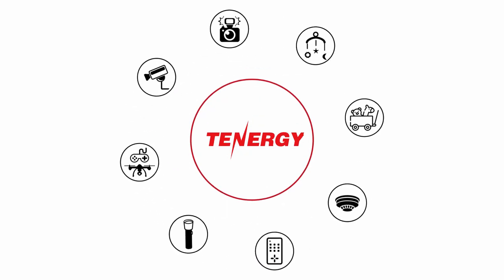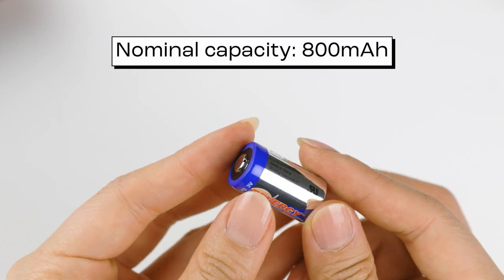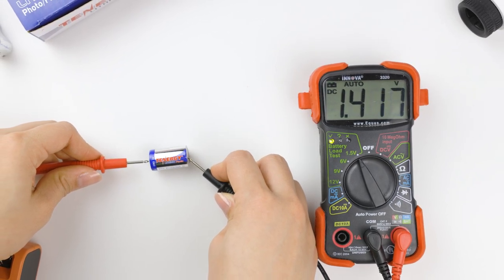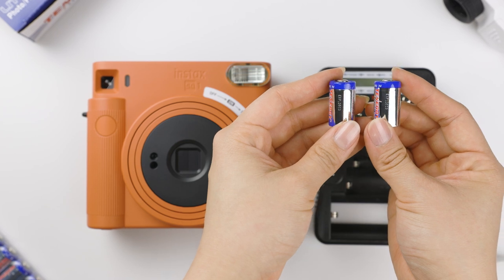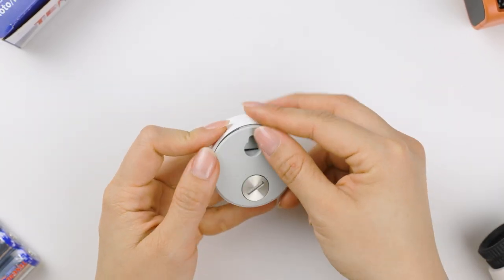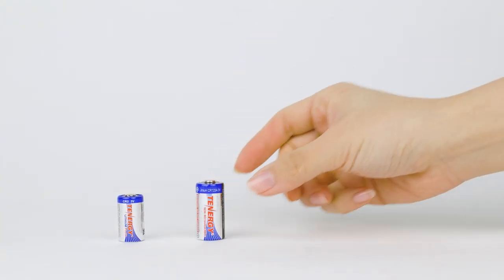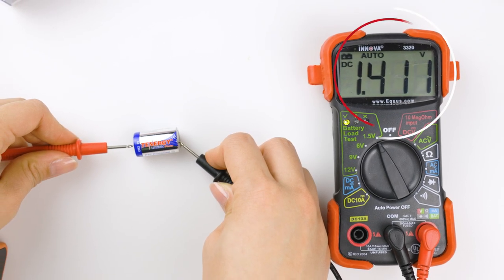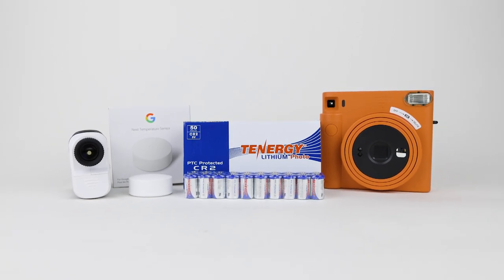Answering frequently asked questions about Tenergy's CR2 batteries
In this Q&A video, we answer some of the most frequently asked questions about the Tenergy's CR2 batteries.

Looking for info we didn't cover? Drop us a question in the comment section, we're always around to help out.

WHAT YOU’LL SEE:
0:00 Intro
0:12 What are CR2 batteries?
0:45 CR2 batteries voltage and capacity
1:16 Differences between CR2 and CR123A
2:30 Expiration date
3:00 Runtime
4:02 Can CR2 batteries be recharged?
4:22 Interchangeably other battery sizes?
4:45 Recycle
5:03 When to replace CR2 batteries
5:37 Storage
6:24 Outro